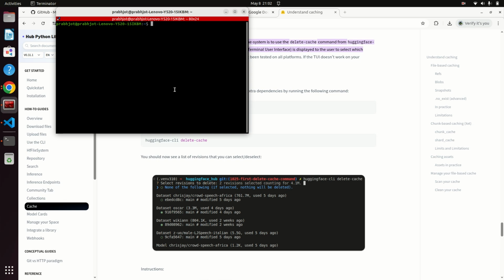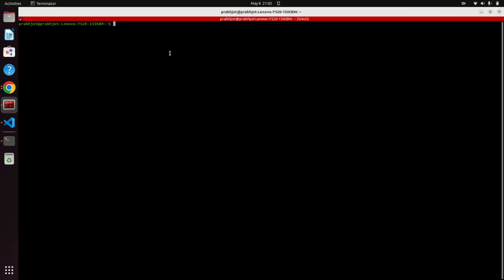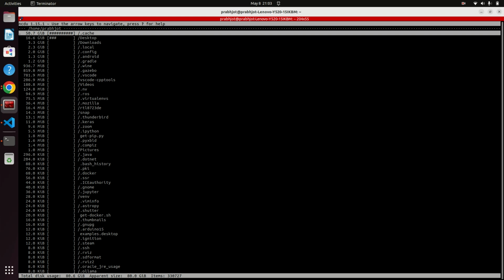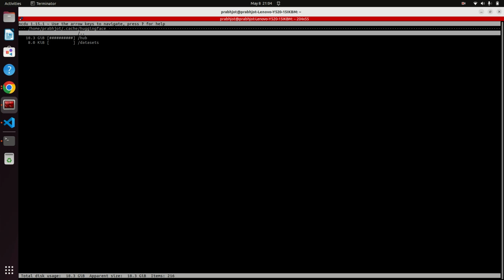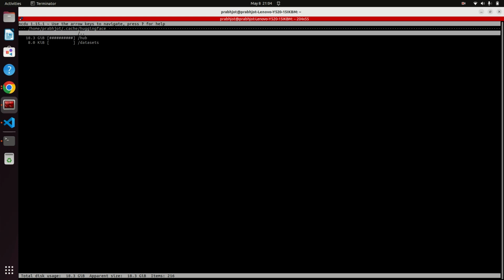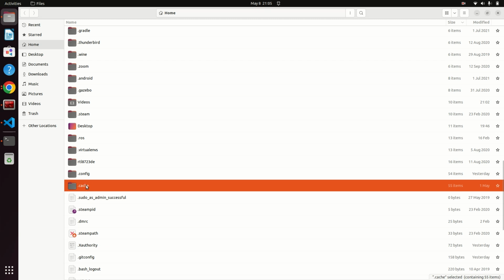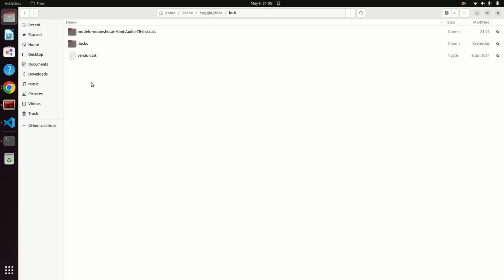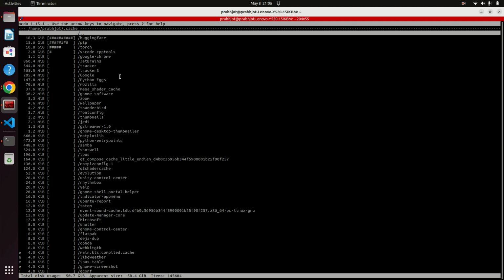Ubuntu disk usage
Install ncdu: sudo apt install ncdu